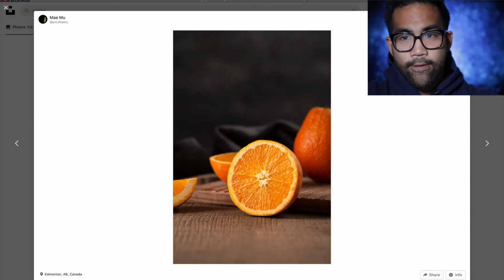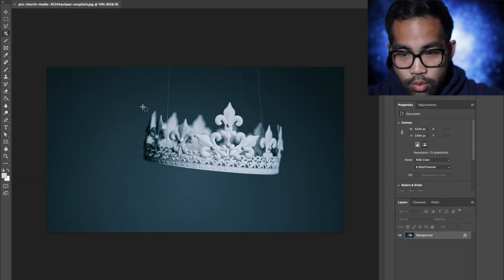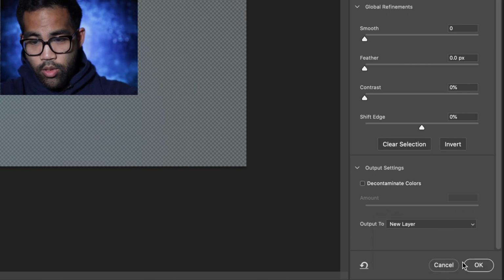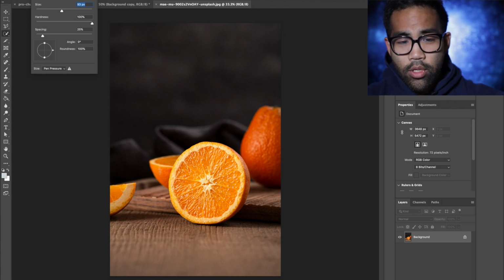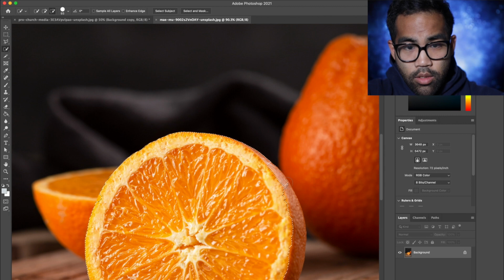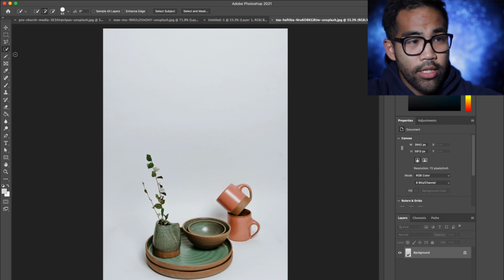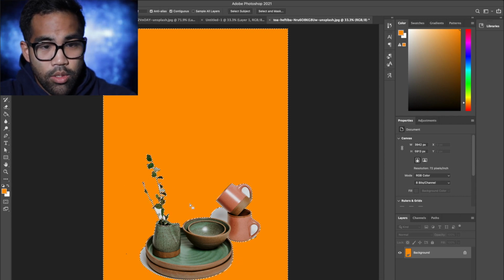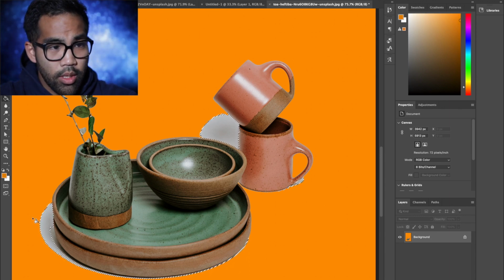Photoshop for Beginners - Selection Tools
Got another tutorial for y'all! This time it's on Photoshop. Keep in mind that I'm using Photoshop 2021 so there might be features that might not be available to you if you're using a different version.

GVM 800D RGB Lights.

~MR